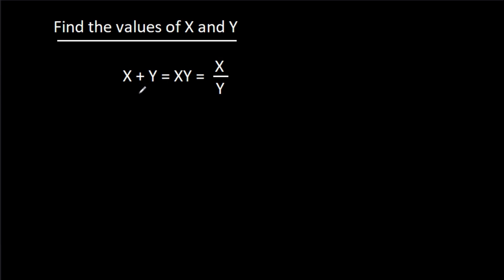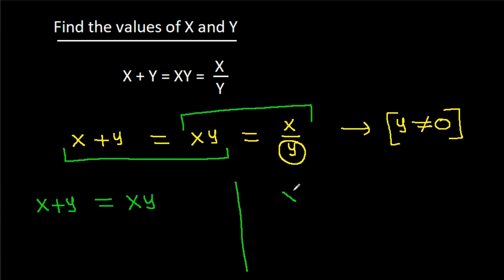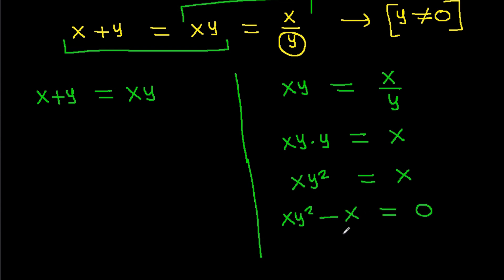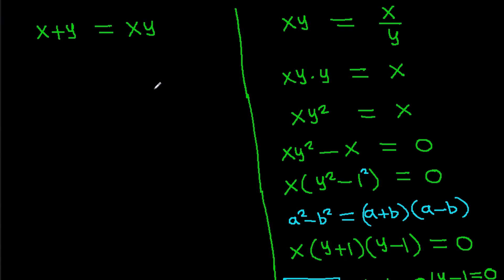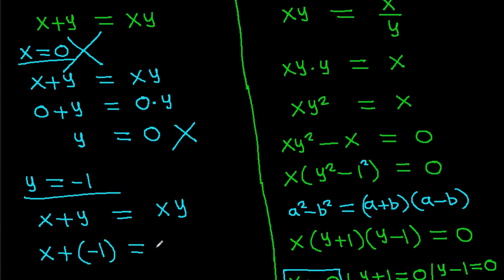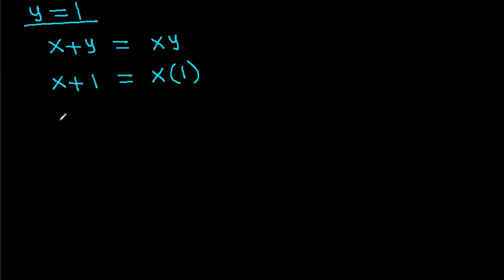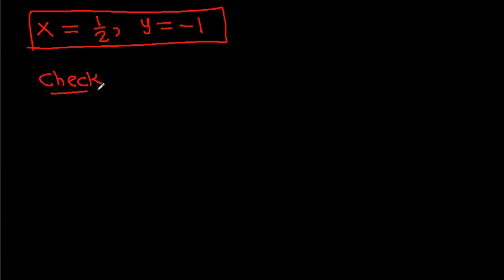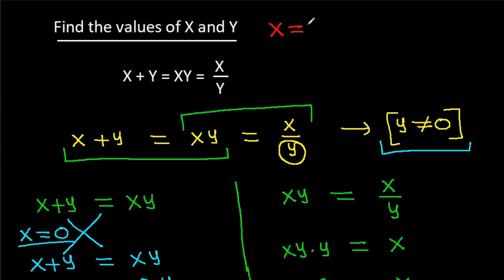A Very Nice Algebra Problem | Can You Find the Values of X and Y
Mr. Gnome
ஆத்தங்கரை சண்முகம்
Εκπαιδευτήρια Καντά
堤修一
Sidnei Medeiros Vicente
Sambasivam Sathyamoorthy
Abebe Melesse
Muhtar Samedov
Gerard van Bemmel
Petr'ahcz
Khusi Wala
Gopal Yadav
Sam